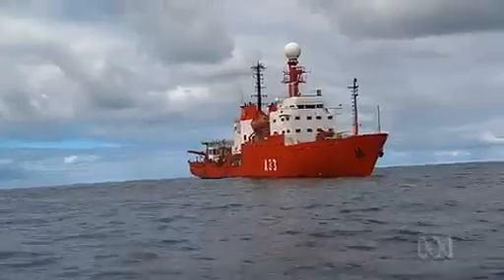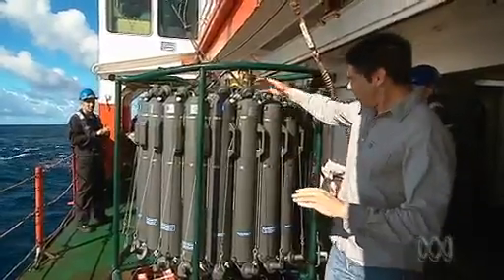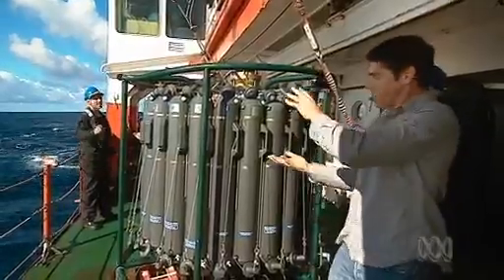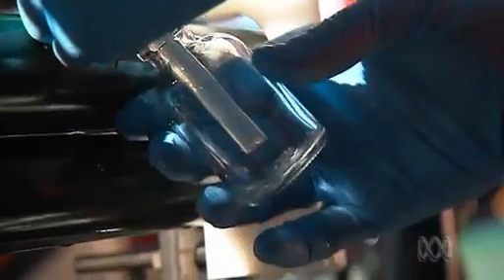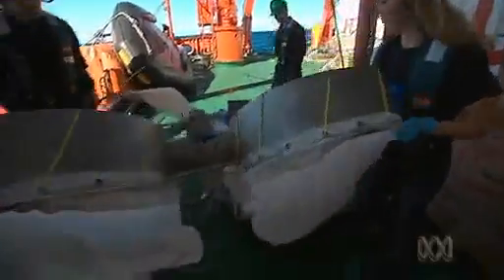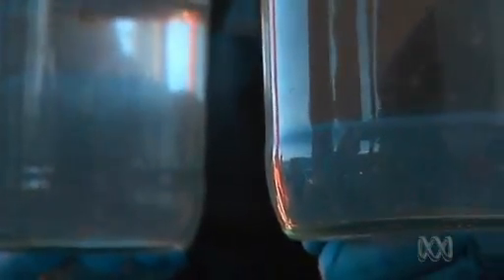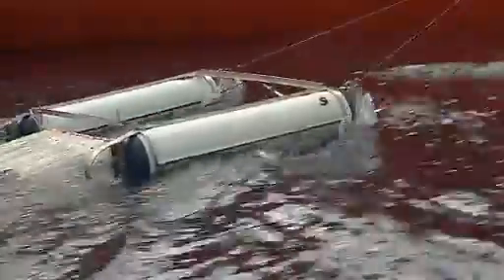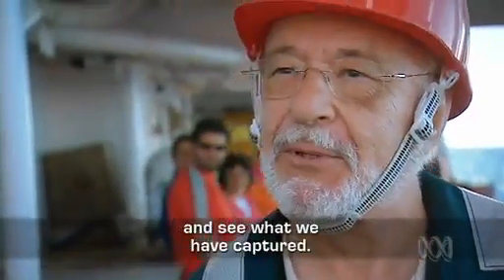Documented Video - contains the oldest organisms on earth and a broad diversity (HESPERIDES SCIENCE)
Reporter: Dr Graham Phillips
Producer: Dr Graham Phillips
Researcher: Nicky Ruscoe
Camera: Peter Sinclair
Sound: Stephen Ravich
Editor: Lile Judickas

STORY CONTACTS
Professor Carlos Duarte
The UWA Oceans Institute

Sarah-Jeanne Royer
Institute of Marine Sciences, Barcelona

Gemma Caballero Rodriguez
University of Barcelona

Laura Morales Pérez
University of Barcelona

source:abc.net.au